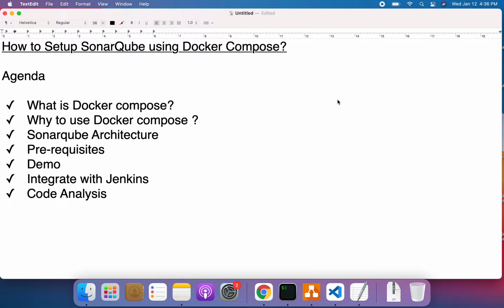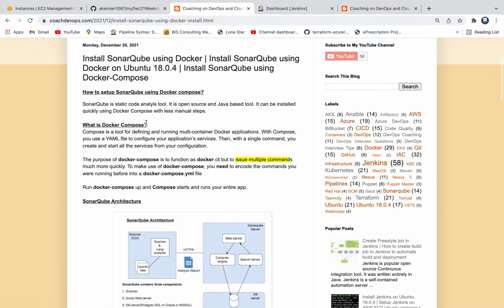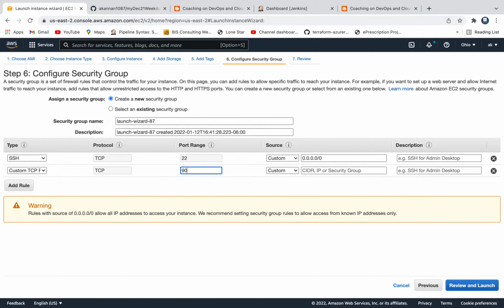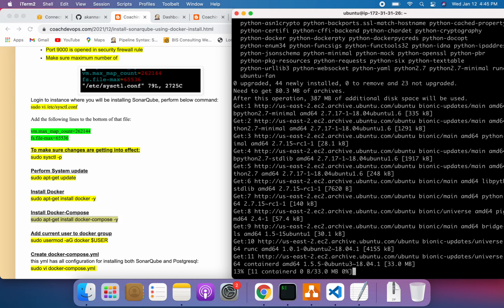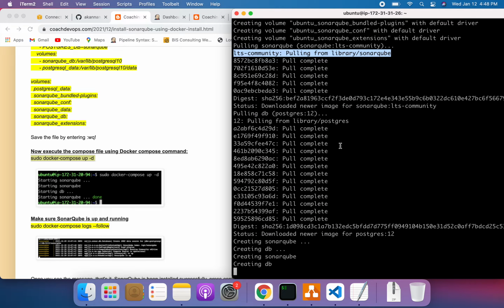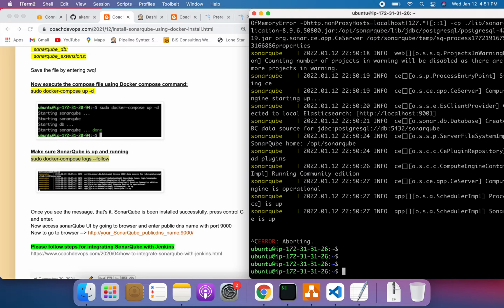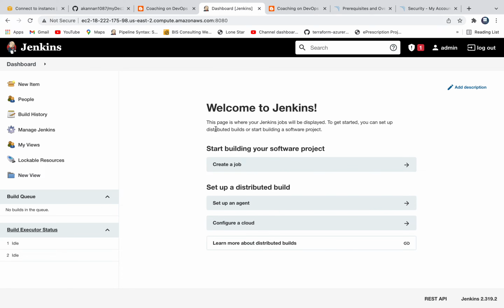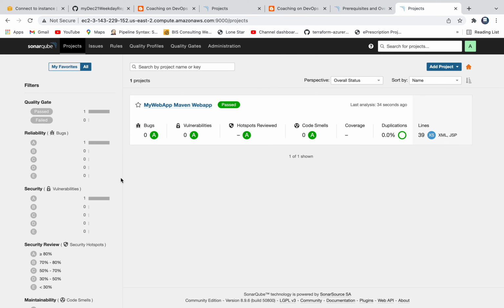How to install SonarQube using Docker Compose | Setup Sonar with Docker Compose & Integrate Jenkins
In this video, you’ll learn how to install and set up SonarQube using Docker Compose on Ubuntu, and integrate SonarQube with Jenkins for automated code analysis.

 ✓ Why to use Docker compose ?
 ✓ Sonarqube Architecture
 ✓ Pre-requisites
 ✓ Demo
 ✓ Integrate with Jenkins
 ✓ Code Analysis

Pre-requisites:

Ubuntu EC2 up and running with at least t2.small
Port 9000 is opened in security firewall rule
Install Docker and Docker Compose